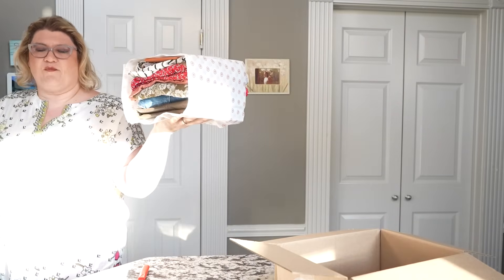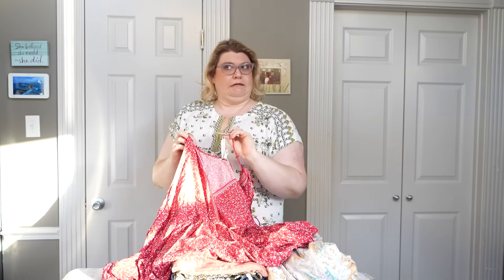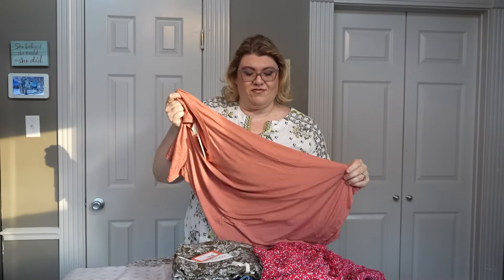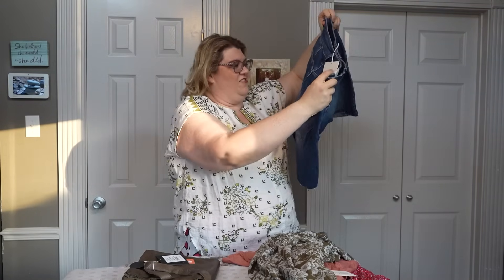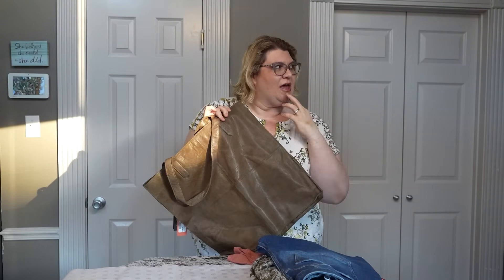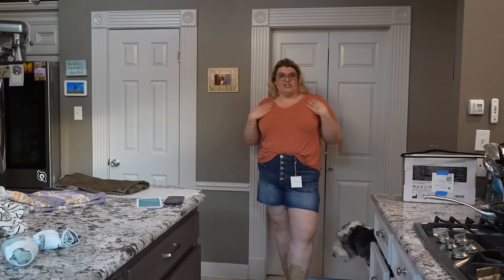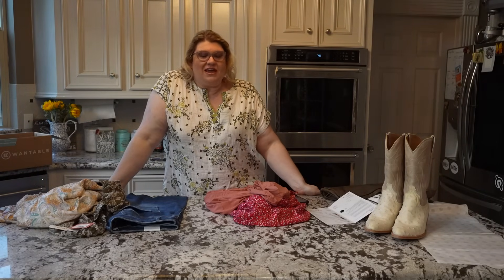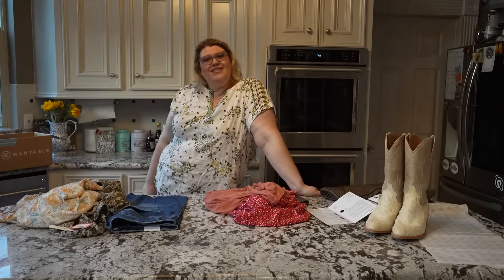WANTABLE Country Girl Era STYLE Edit | $10 COUPON!! | Plus-Size Unboxing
Wantable's Country Girl Era Style Edit!

I am on the fence about keeping either my top 3 (Peach dress, printed pants, and denim shorts) or my top 5 -  add the bag and red dress!!

Upcoming videos

For future Me subs: 17104   July 6, 2024